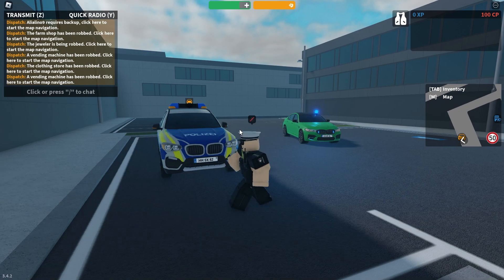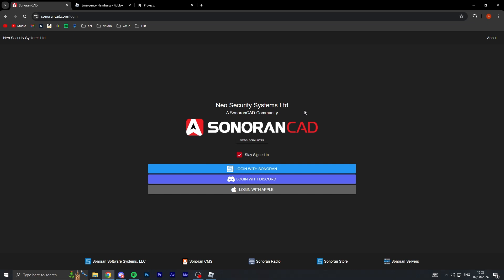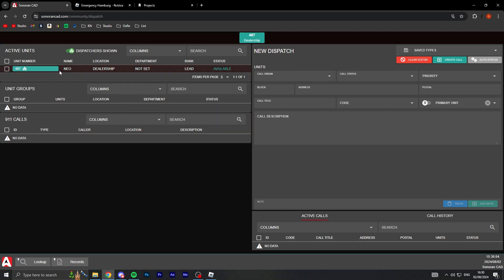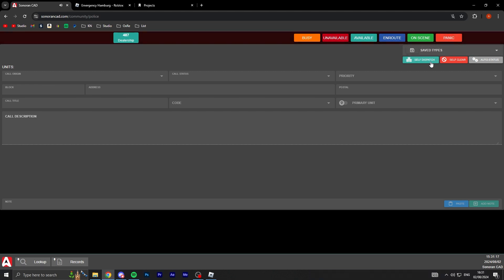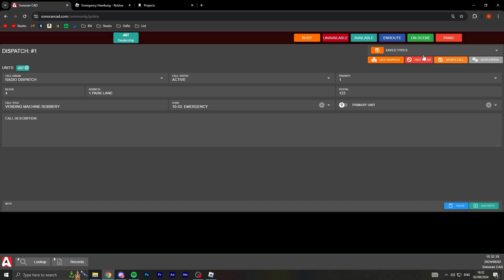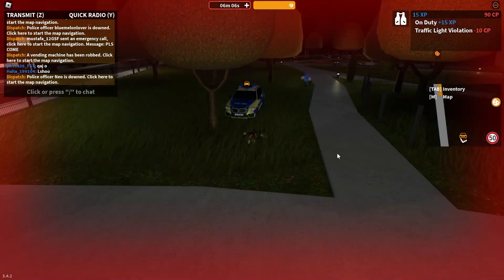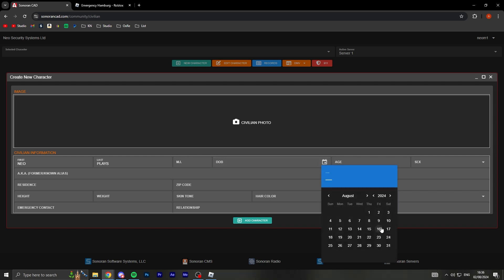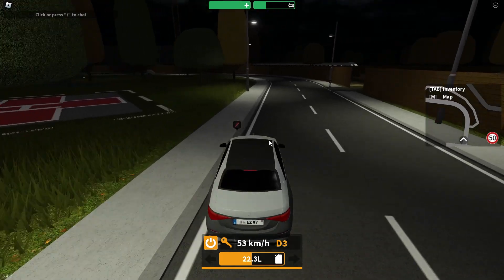Testing Professional Dispatch Software in Emergency Hamburg!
In this video I demo the use of the Sonoran CAD (computer aided dispatch) system in Emergency Hamburg Roblox!

- NeoPlays 2024 -